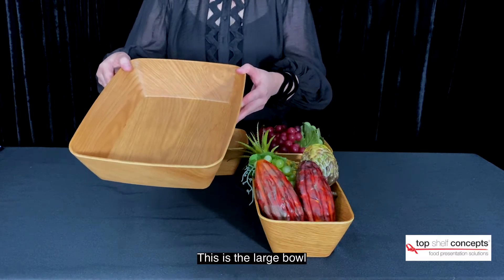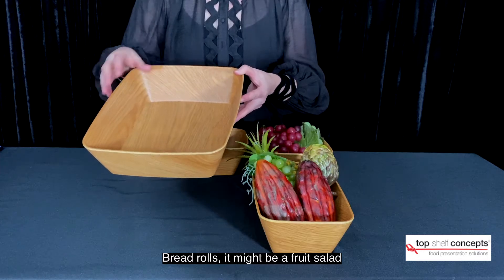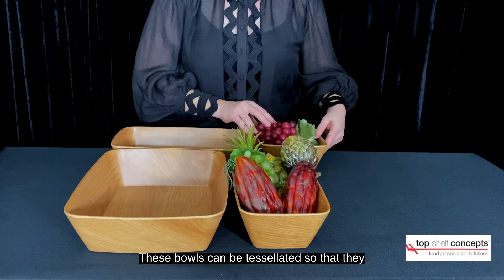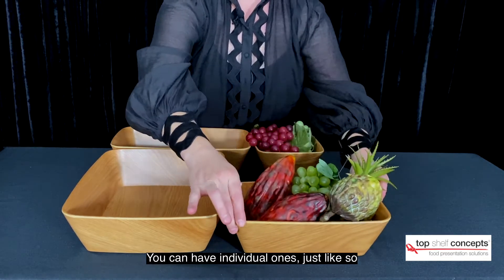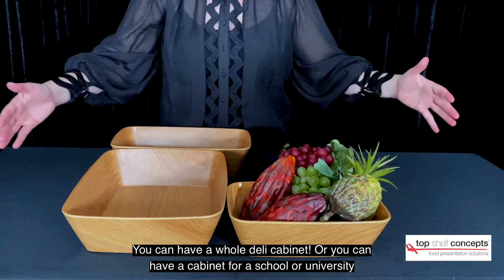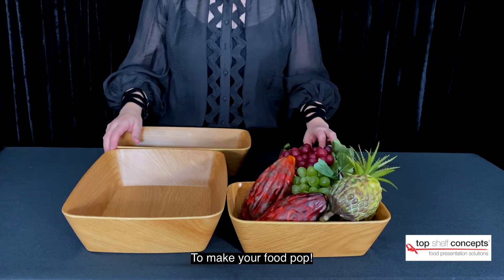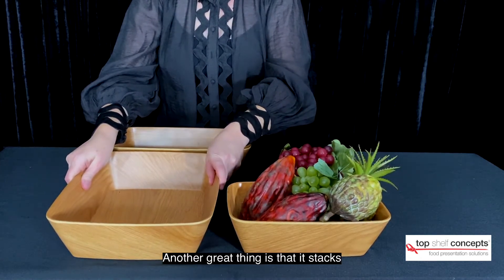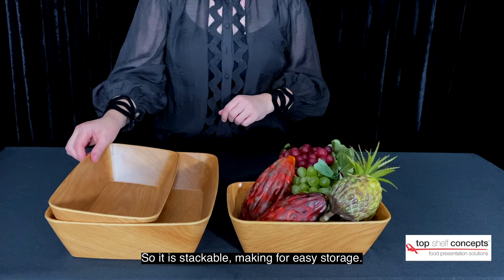Oakwood Melamine Bowls- Top Shelf Concepts